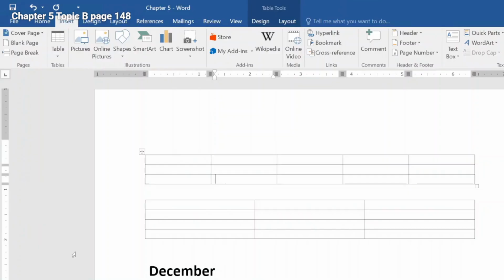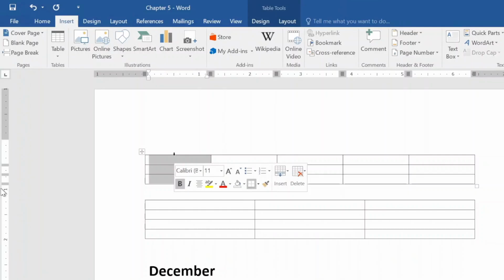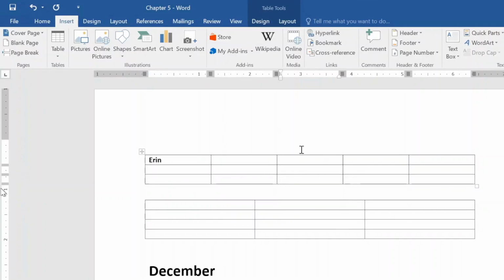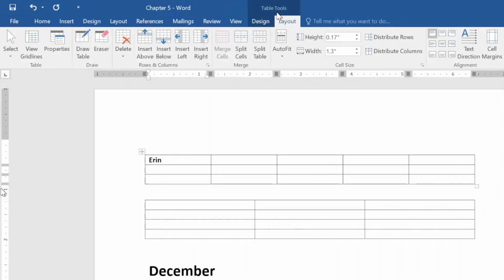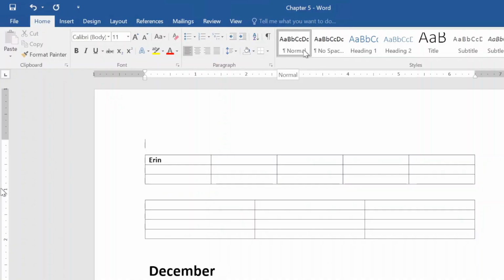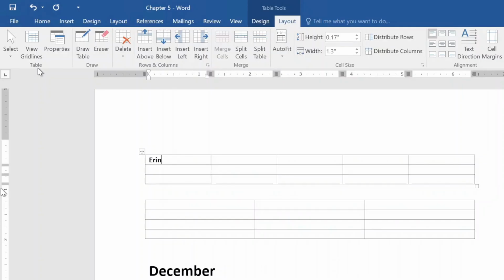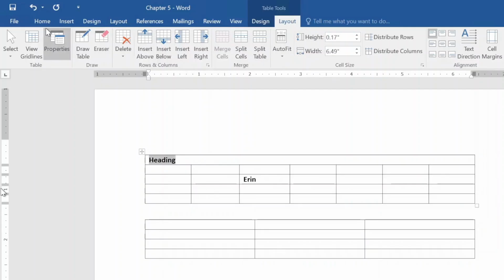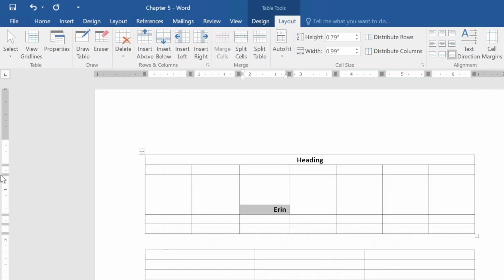Chapter 5 Topic B